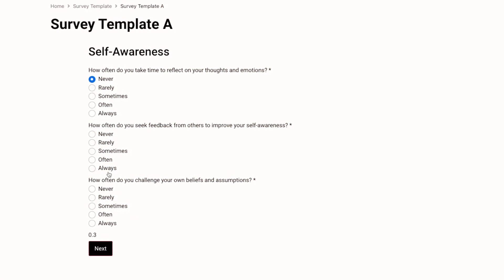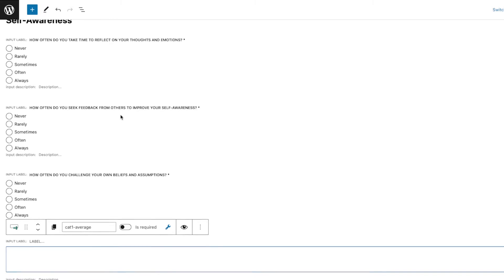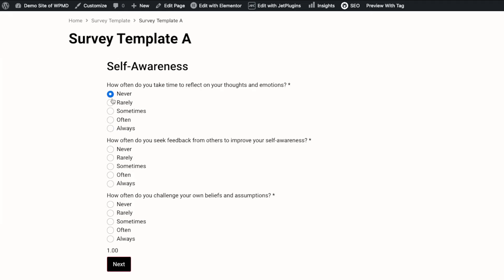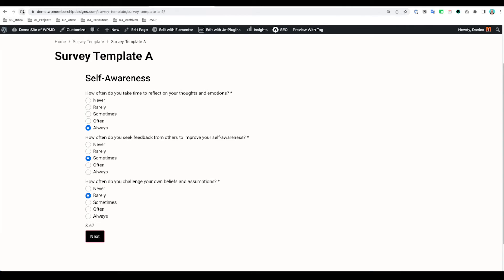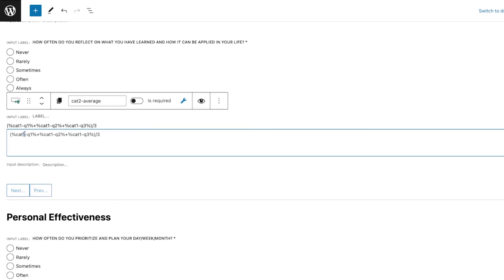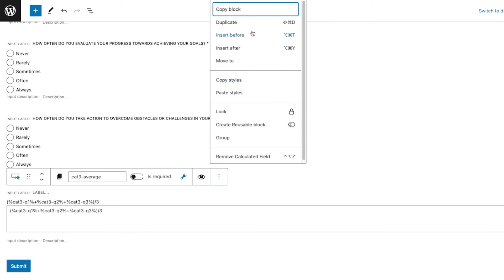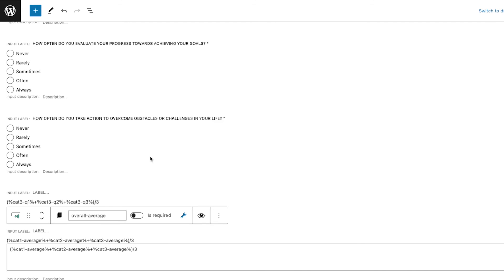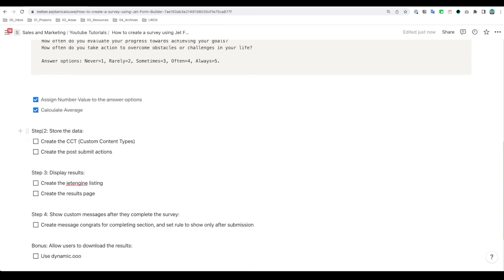Setting Up Calculated Fields for Survey Questions in JetForm Builder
In this tutorial, we dive into the calculated field feature of JetForm Builder to calculate averages for survey questions in WordPress. If you're building survey forms and want to automate calculations for user responses, this video is for you!

What You’ll Learn:

• How to add calculated fields to your survey form
• Setting up category averages and overall averages
• Formatting values and controlling decimal places
• How to use JetForm Builder to calculate survey results dynamically
• How to duplicate calculated fields for multiple categories
• Tips for customizing your survey results page

⏱️ Timestamps:
0:00 – Introduction: Overview of calculated fields
1:30 – Setting up Category 1 Average Calculation
3:00 – Fixing Parenthesis for Correct Calculations
4:30 – Duplicating Calculated Fields for Other Categories
6:00 – Calculating Overall Average
7:30 – Adding Labels for Better Clarity